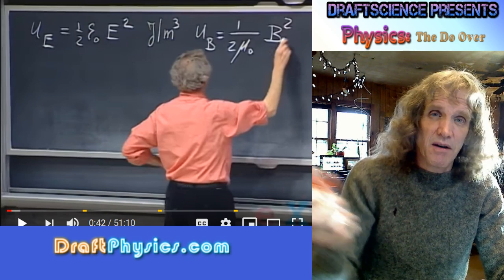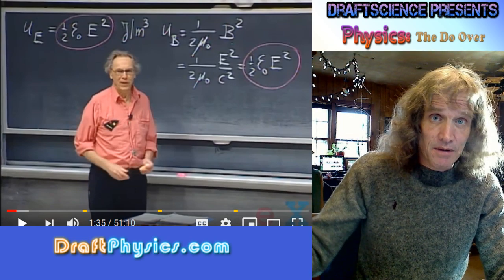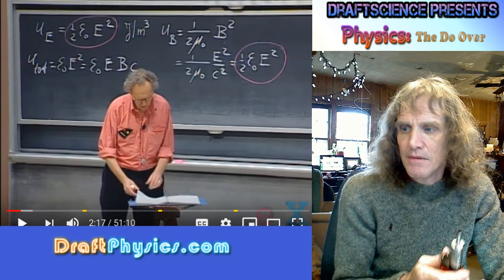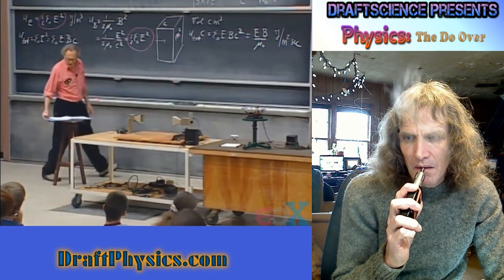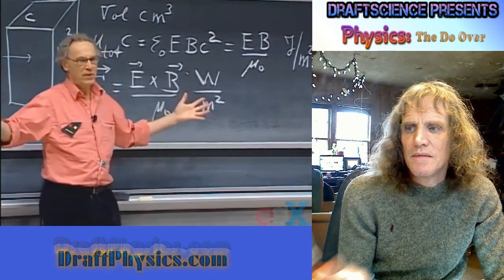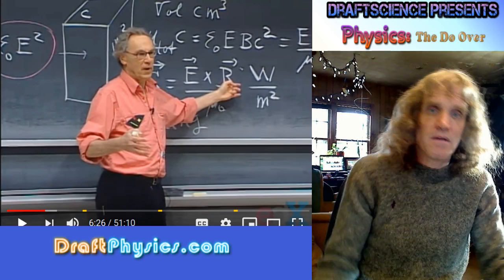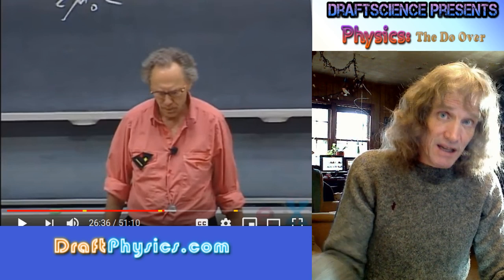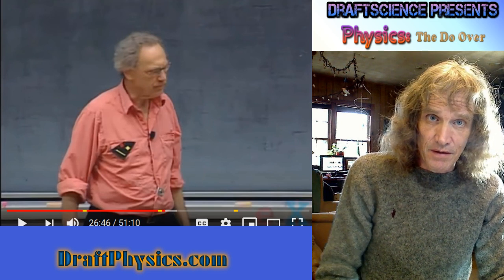49: Redoing: 8.02x - Lect 28 - Poynting Vector ..Walter Lewin